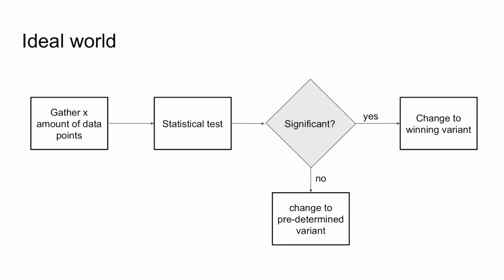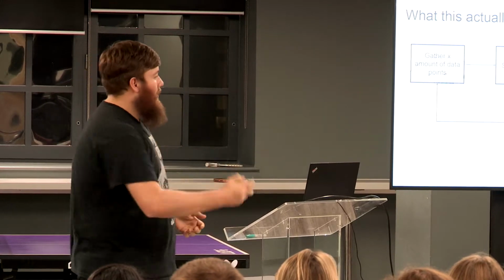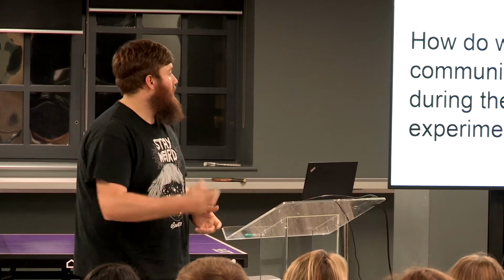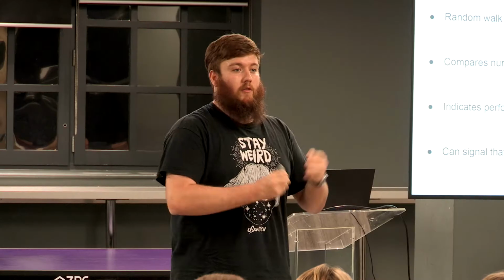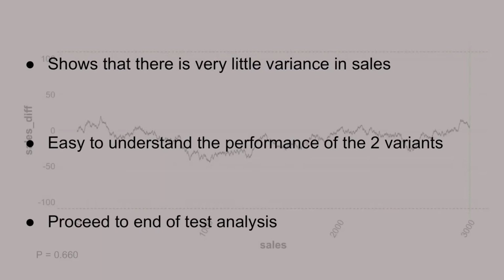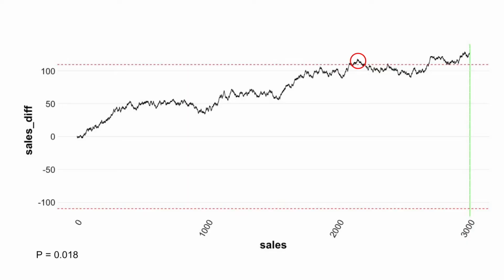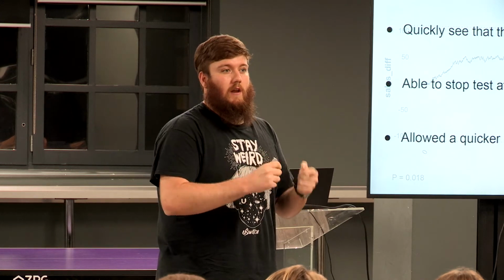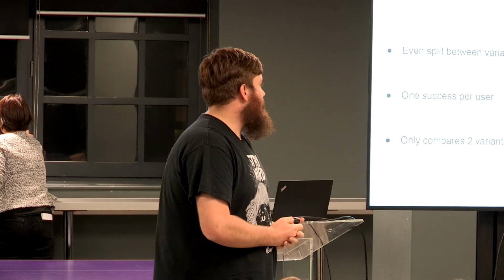CRAP Talks #10 - Liam Taylor: "Communication During AB Testing"